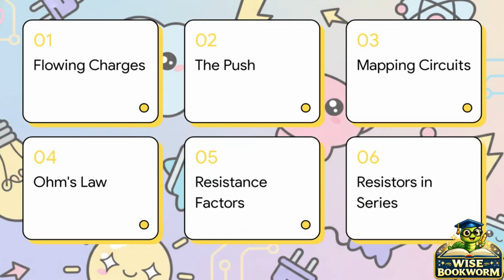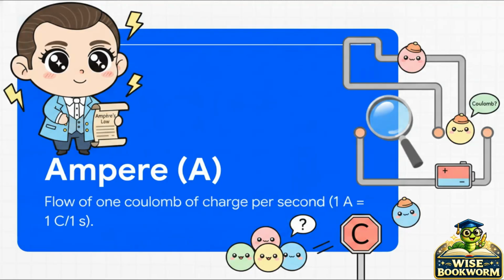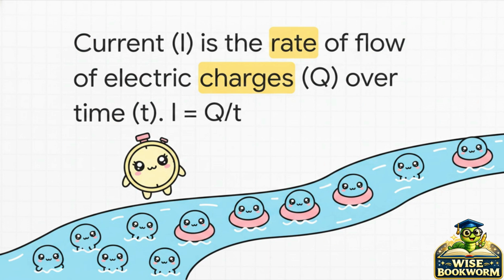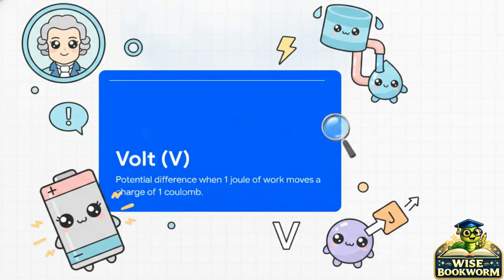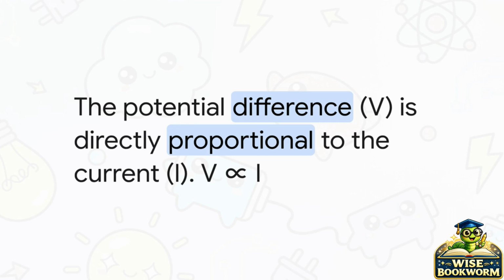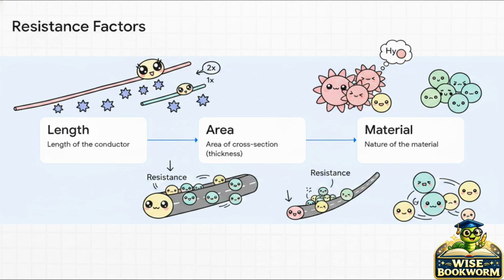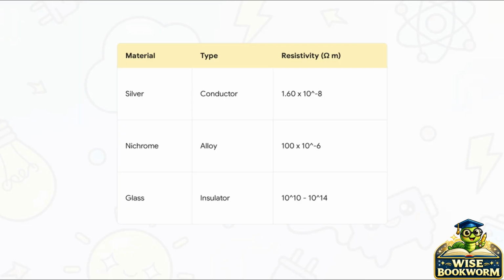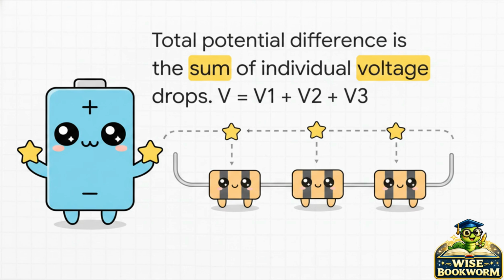Learn Electricity in Minutes | Class 10 Science | Animated Learning |🔌Ohm's Law Finally Explained!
⚡ Master **Class 10 Science – Chapter 11 – Electricity** through an engaging animated learning experience! Understand the fascinating world of electric current, circuits, resistance, and electrical power with stunning visuals, real-life examples, and story-based animation that makes Physics simple, engaging, and unforgettable.

Prepare confidently for your **CBSE & NCERT Class 10 Board Exams** with this complete animated chapter designed to strengthen conceptual understanding, improve numerical problem-solving skills, and make revision faster and more effective.

In this video, you'll learn everything covered in **Class 10 Science – Chapter 11: Electricity**, including electric charge, electric current, potential difference, electric circuit, electric current measurement, ammeter, voltmeter, Ohm's Law, resistance, factors affecting resistance, resistors in series and parallel, heating effect of electric current, electrical power, electric energy, commercial unit of electrical energy (kilowatt-hour), circuit diagrams, and important numerical problems frequently asked in CBSE board examinations.

Our animation-based teaching approach transforms textbook concepts into engaging visual stories, helping students visualize the flow of electric current, circuit connections, resistance, and electrical calculations through high-quality animations, interactive diagrams, real-life demonstrations, and step-by-step numerical solutions. Even the most challenging Physics concepts become easy to understand, remember, and confidently apply in examinations.

### Why You'll Love This Video:

⚡ Complete NCERT & CBSE Chapter Coverage
🎬 Stunning Animated Explanations
📖 Story-Based Visual Learning
🧠 Better Memory Through Animation
🧮 Step-by-Step Numerical Problems
🔋 Circuit Diagrams Explained Visually
🎯 Perfect for Class 10 Board Exams & Quick Revision
📚 Ideal for Students, Parents & Teachers
🚀 Physics Made Easy with Visual Learning

Whether you're preparing for your **CBSE Class 10 Board Exam**, revising before school tests, or strengthening your understanding of electricity and electrical circuits, this complete animated chapter is your perfect study companion.

👍 If you enjoy learning with animations, don't forget to **Like, Share & Subscribe** for more **Class 10 Science** animated videos, Physics animations, visual learning lessons, board exam preparation videos, revision content, and educational animations. Learn smarter, revise faster, and score higher with animated learning!